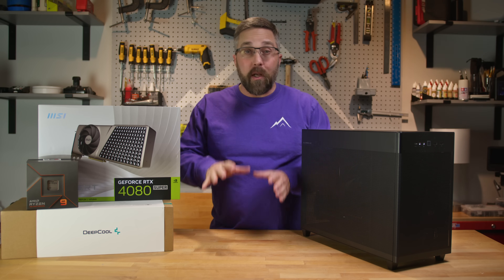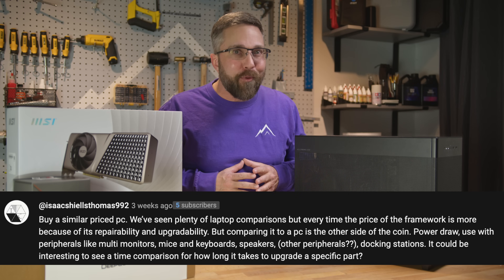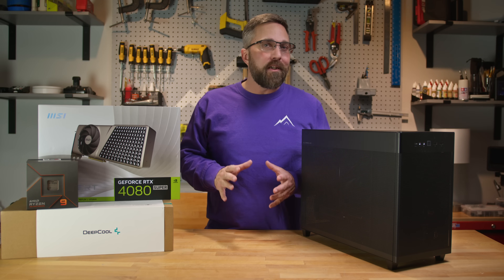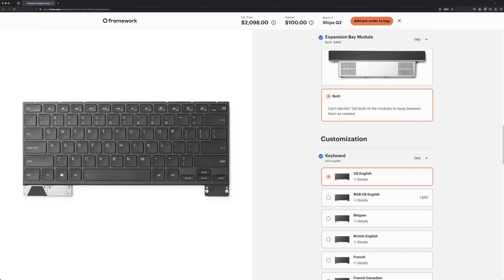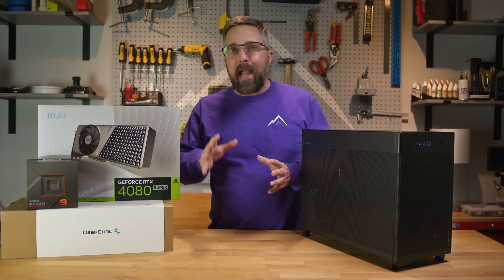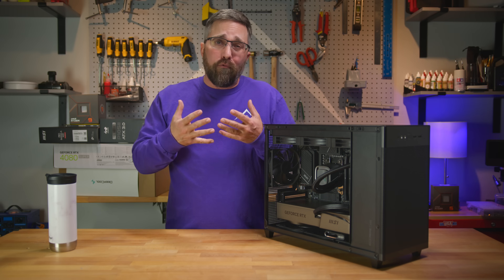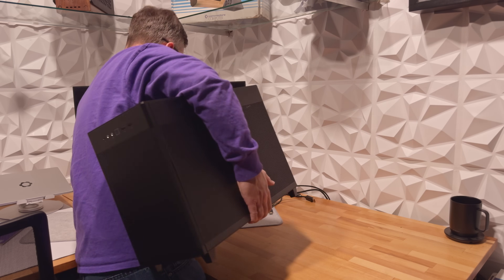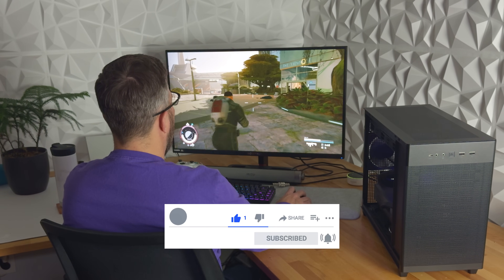The Framework 16 Dollar-for-Dollar Competition!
The @FrameworkComputer Laptop 16 has no real competition in the mobile computing space, so I'm building it's biggest competition, a dollar-for-dollar DIY desktop PC. How much performance can you gain at the same cost?

Asus Prime AP201
Deepcool LS720
MSI PRO B650M-A WiFi
InWin P105II, 1050W
AMD Ryzen™ 9 7900X
CORSAIR VENGEANCE DDR5
Silicon Power 2TB NVMe M.2
MSI Expert RTX 4080 Super
Arctic P12 Slim 120mm Fan

Timecodes:
00:00 - Intro
01:26 - My Framework 16 Specs
02:43 - The PC Specs
03:51 - Gratuitous Build Montage
06:35 - The Total Cost
08:46 - Ask Your Questions!
09:44 - Keepin' it Real.